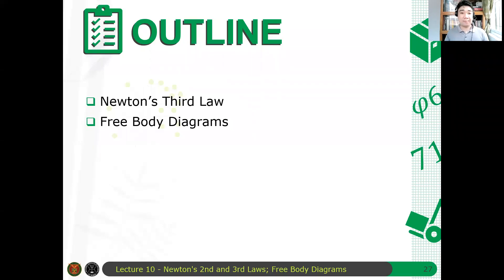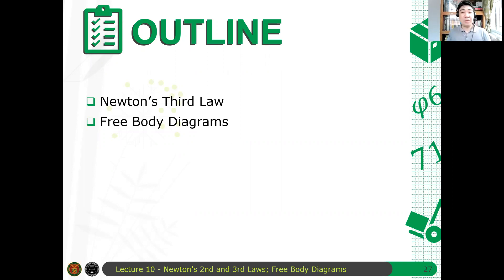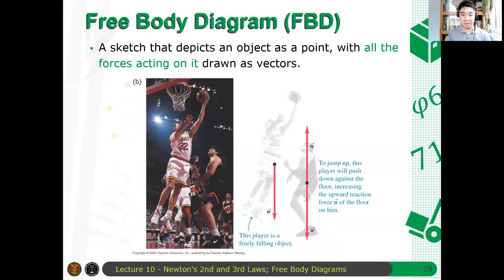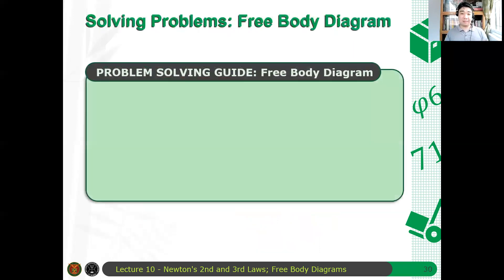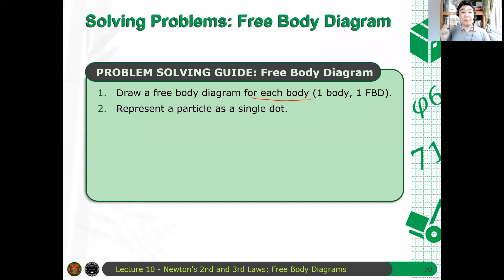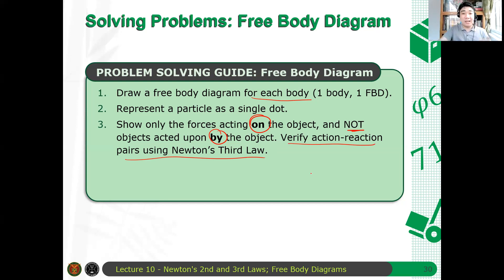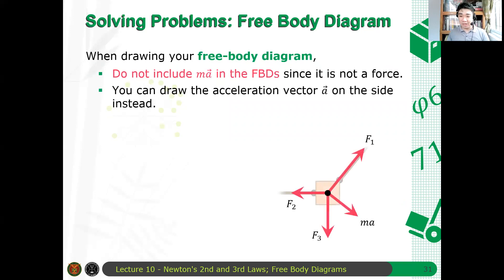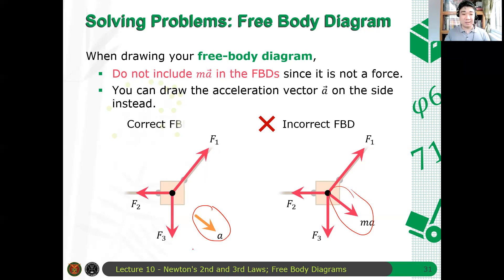Physics 71 Day 10 [Part 7/10] | Free Body Diagrams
In this video, we define what free body diagrams are. We also discussed some guidelines on how to accurately draw the free body diagrams of different objects.